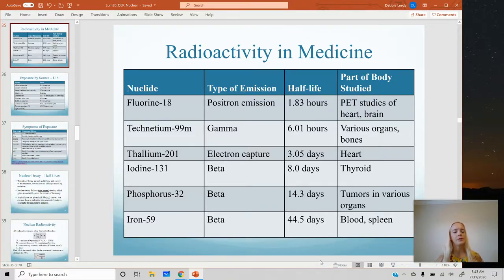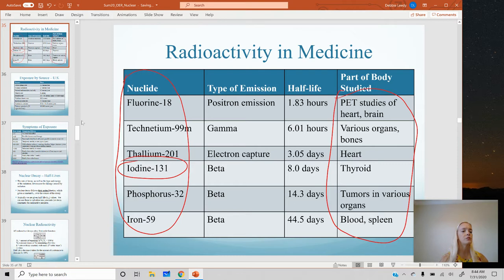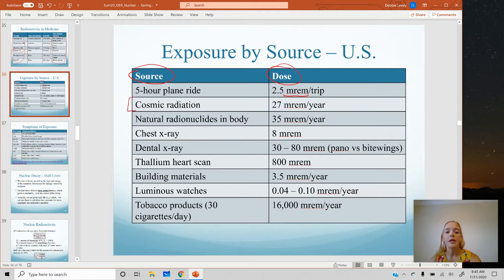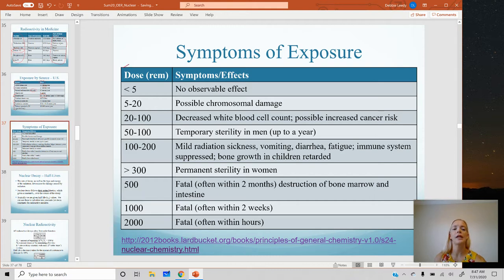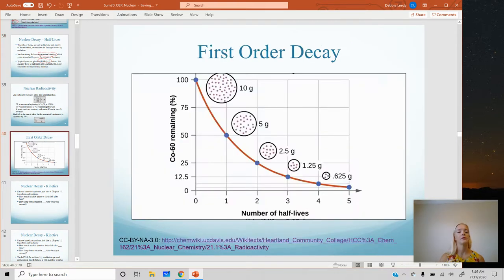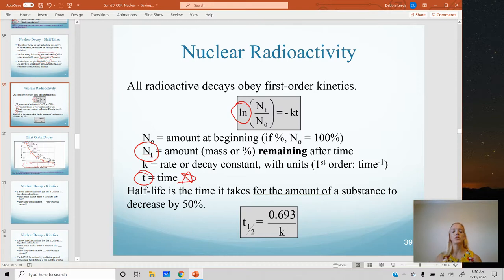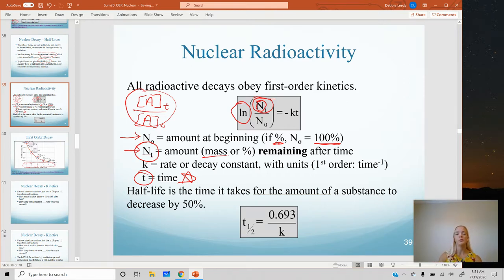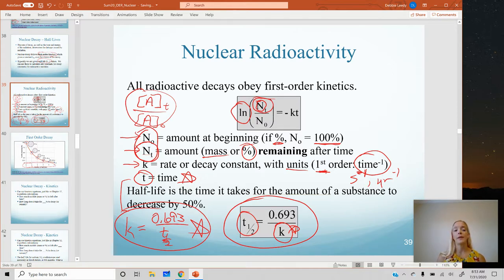Isotope uses and radiation exposure; introduce and define nuclear decay